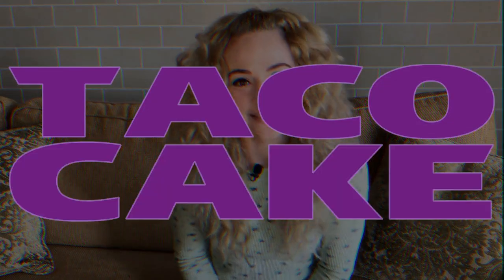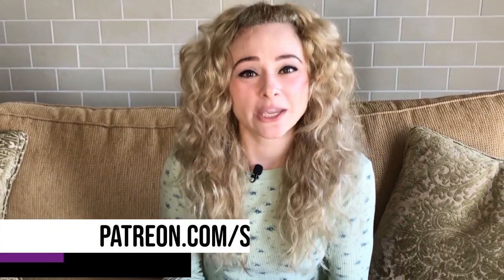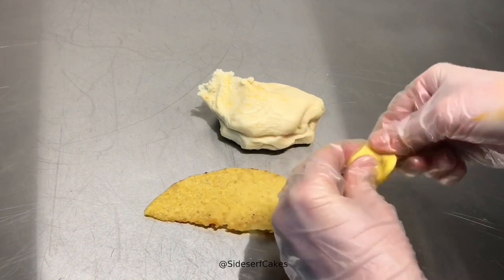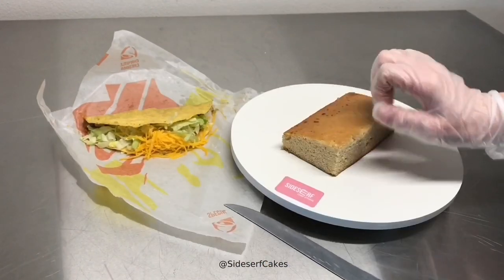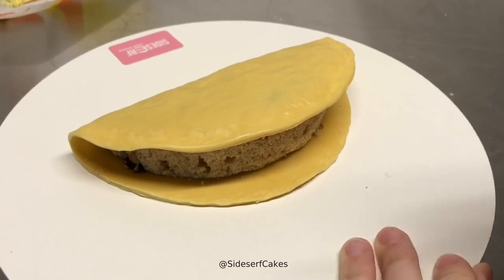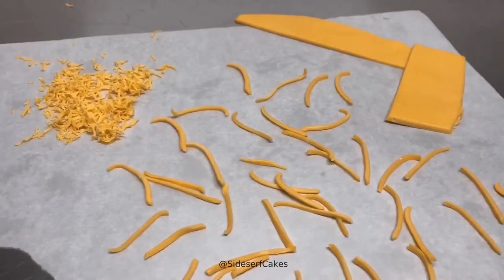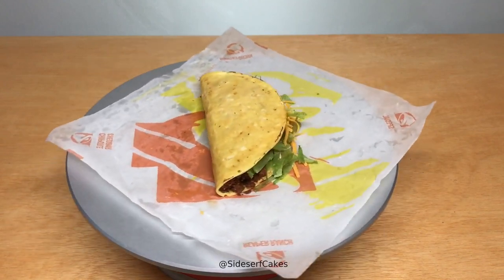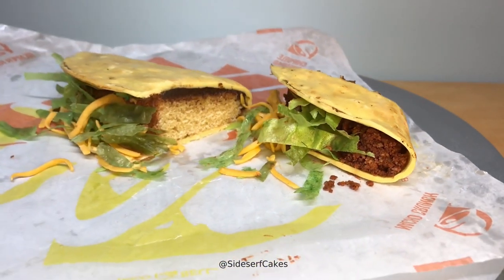HOW TO MAKE A TACO BELL CAKE | Lookalike Challenge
In this video, Natalie Sideserf shows you simple tricks and techniques for making a CAKE that looks JUST like a Taco Bell Taco!

Special thanks to our shout-out Patrons Hima Bindu, Lauren Desolation, Eric Slade, Kyla Shay, and Pass or Fail What!